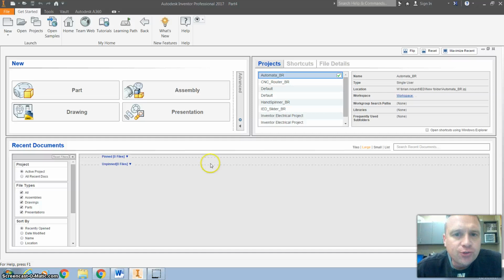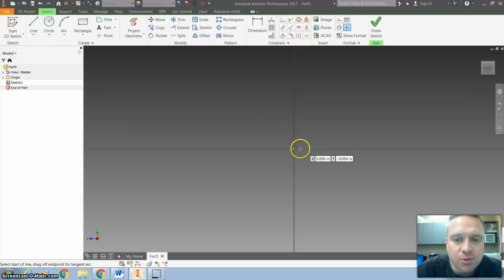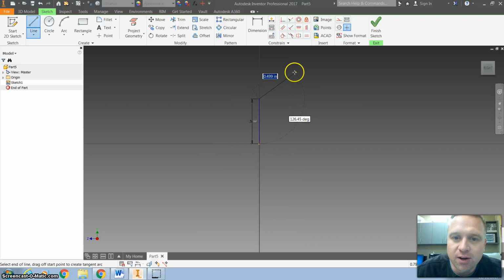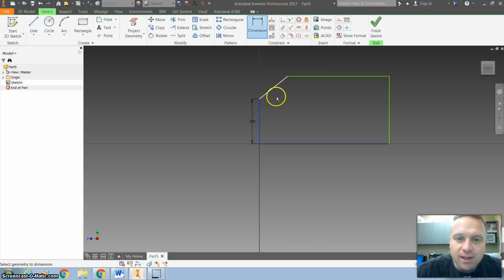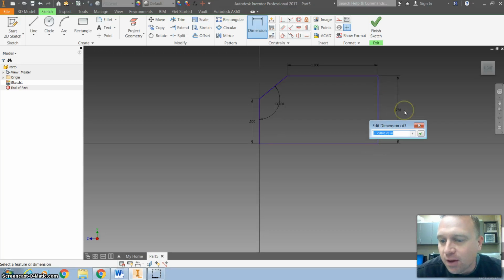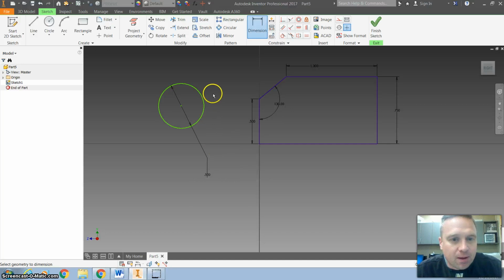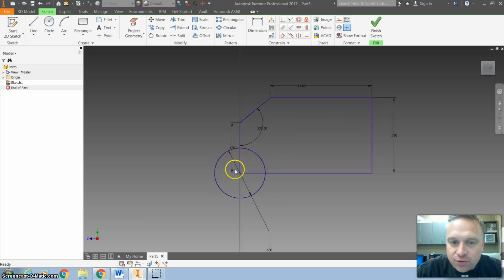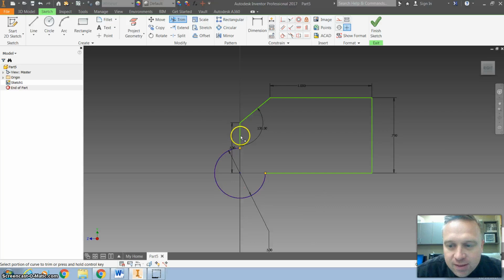U4 | Dimensional Constraints